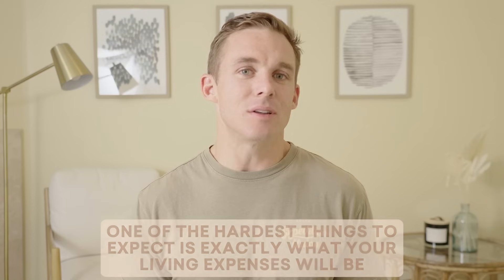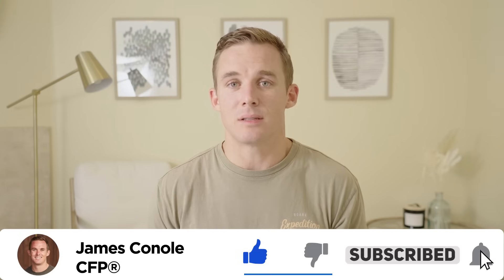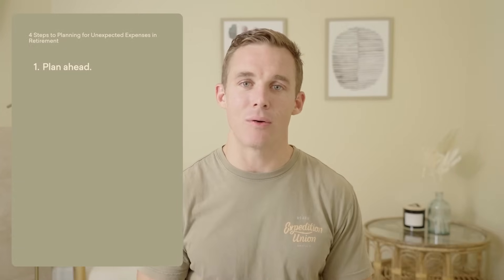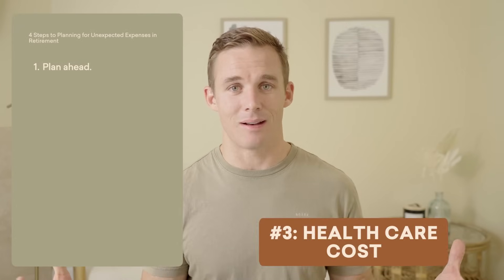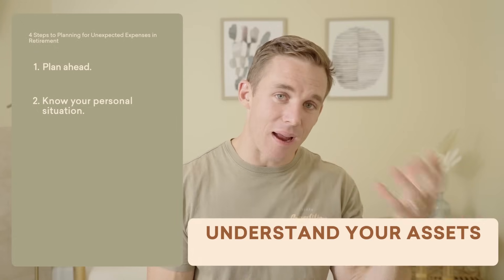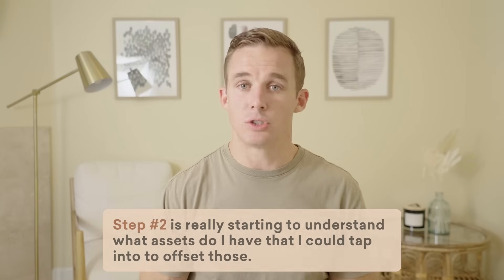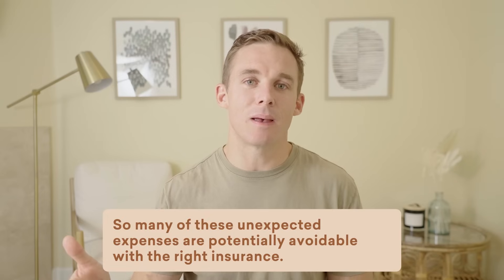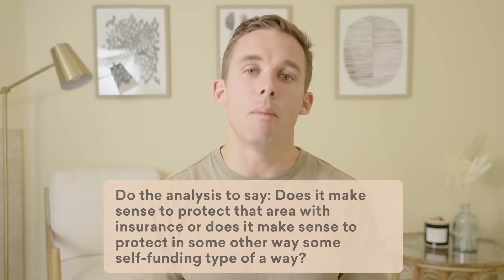4 Steps to Planning for Unexpected Expenses in Retirement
Planning for retirement would be easier if you knew what to expect. One of the hardest things to anticipate is how much your living expenses will be. And what about unexpected expenses?

James covers four essential steps to help you prepare for those unforeseen financial challenges and maintain a comfortable retirement.

➡️ Step 1: Plan Ahead for Common Unexpected Expenses
By understanding the landscape of potential financial challenges, you can better position yourself for a secure retirement. Here are some common unexpected expenses to consider:
-Family support
-Home repairs
-Health care costs
-Long-term care
-Pet care

➡️ Step 2: Know Your Personal Financial Situation
Understanding your financial assets and expenses is crucial. It helps you determine your capacity to deal with unexpected expenses. Consider home equity, portfolio assessment and expense type.

➡️ Step 3: Implement the Right Tax Strategy
Taxes can significantly impact your ability to handle unexpected expenses. Diversifying your accounts to include both taxable and tax-advantaged options can reduce the tax burden when you need to access funds for unexpected costs. A strategic approach to taxes can save you money and provide flexibility during challenging times.

➡️ Step 4: Get the Right Insurance Coverage
Insurance is a powerful tool to protect against unexpected expenses. Ensure you have appropriate coverage for health care, long-term care, homeowners, and auto insurance. Adequate insurance can help minimize the financial impact of unexpected events and provide peace of mind during retirement.

Planning for retirement isn't just about saving and investing; it's also about preparing for the unexpected. Remember, it's never too early to start preparing for a financially stable retirement.

Learn the tips & strategies to get the most out of life with your money.

⏱Timestamps:⏱
0:00 Intro
1:01 Step 1
4:51 Step 2
8:34 Step 3
10:25 Step 4
11:34 Summary
12:12 Outro

Worried about retirement?